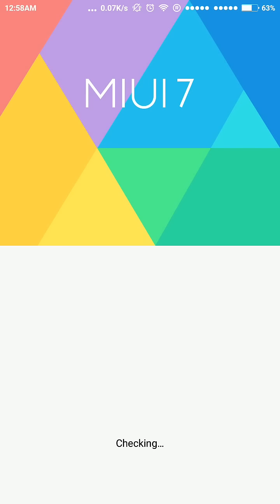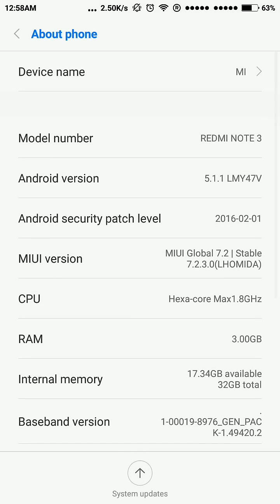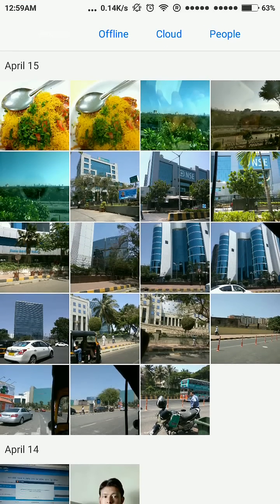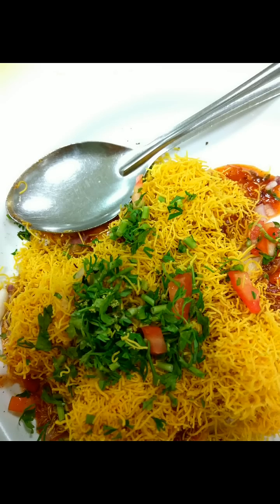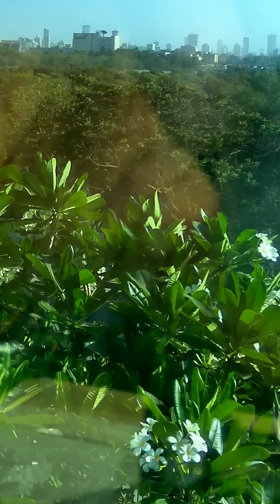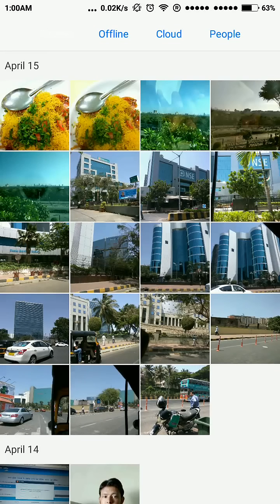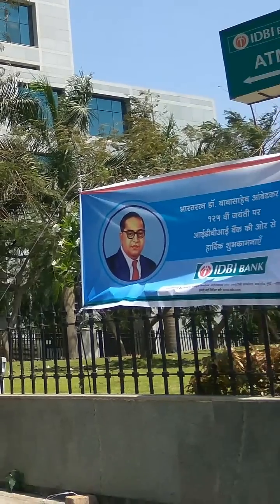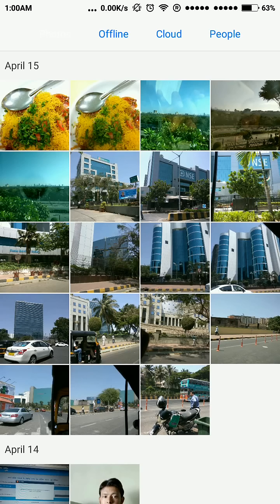Redmi note 3 MIUI update 7.1.8 to 7.2.3 stable....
redmi note 3 MIUI update 7.2.3 app lock with fingerprint sensor .

Want To More About Redmi note 3 ,Check Redmi note 3 Unboxing 32 GB dark grey .